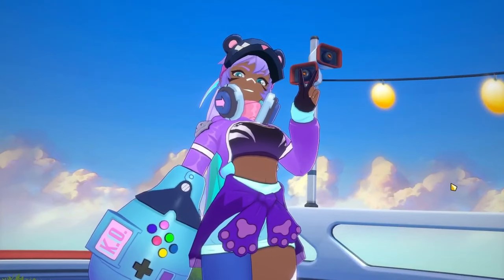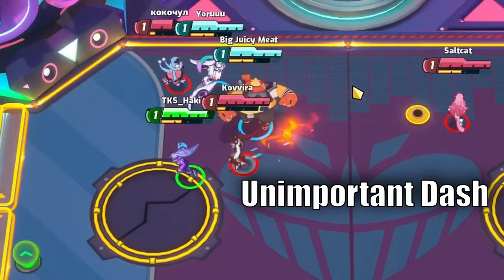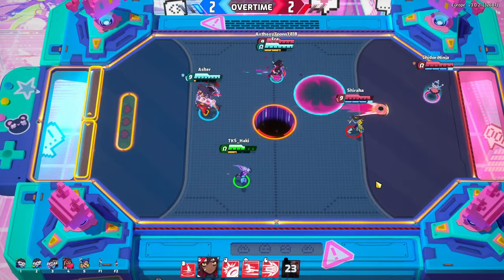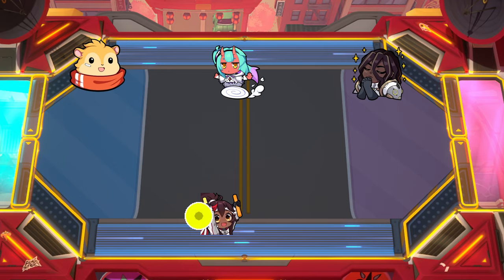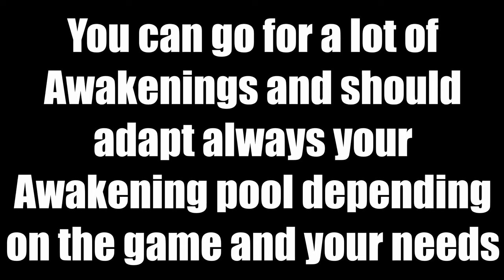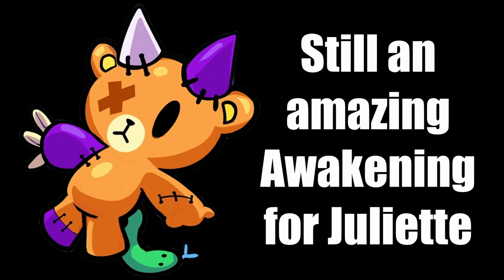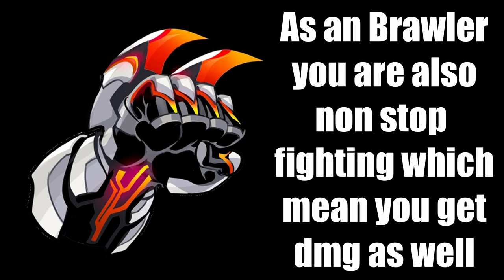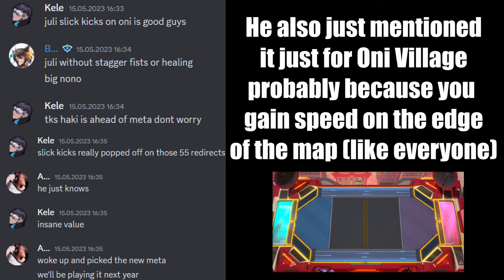Juliette Guide | Omega Strikers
Juliette is the rookie in the lore that wants to go pro and for some reason, people do her as a first character, which I personaly not really agree. Because without a Team and without dribbling skill, you are kinda useless. Even more when you are also new in the Game.

This Juliette guide will probably not really help new players to be better on Juliette. But jopefully help them to understand, that you are not just there for KO people.

0:00 Intro
0:12 Abilitys
1:44 Dribbling
2:35 Positioning (awareness)
3:01 Awakenings
3:53 Gear
5:12 Secret

🔴Thumbnail🔴

I had the thumbnail made by Joes Thells. There are several reasons for this, if you have more specific questions, just ask in the stream. THANK YOU JOES THELLS!